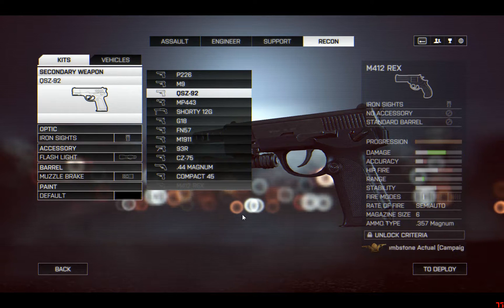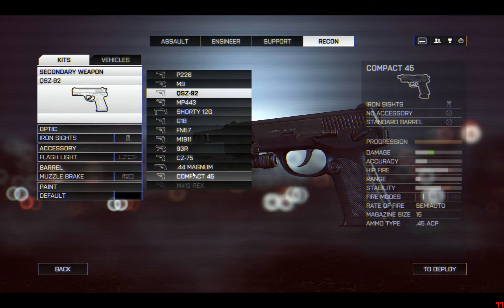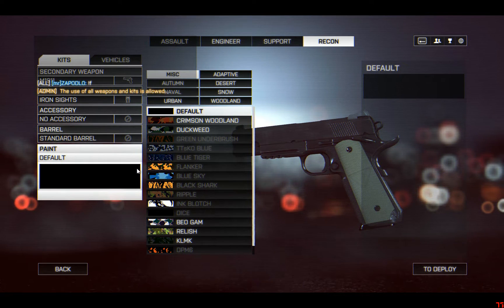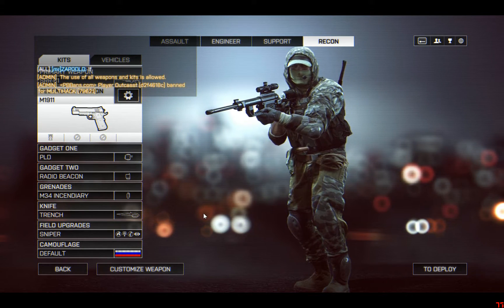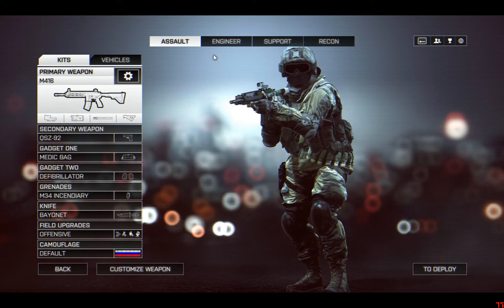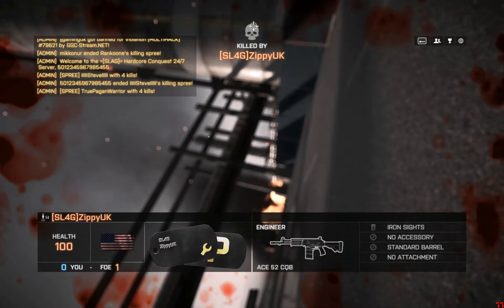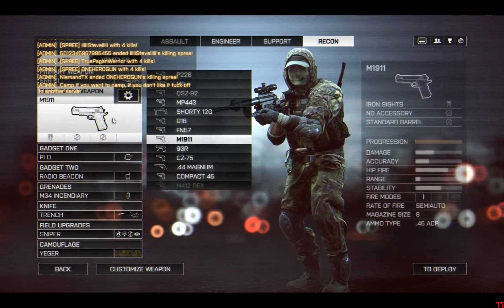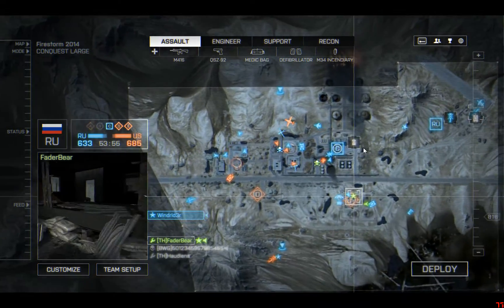Battlefield 4 - I'm Tired of Leveling Up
Now when DICE released a free handgun shortcut kit I thought it'd be a good idea to talk about unlock systems.